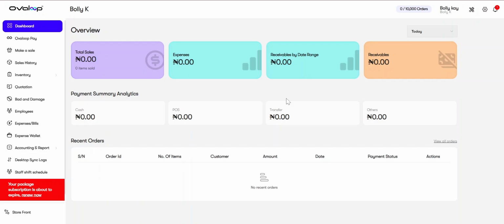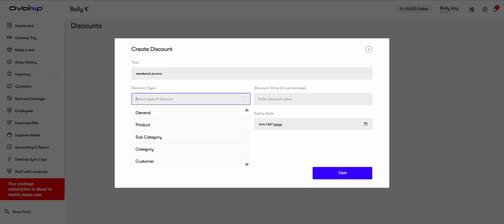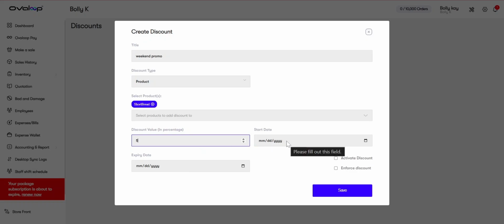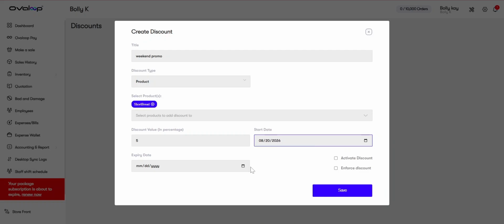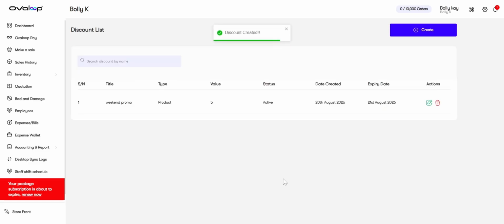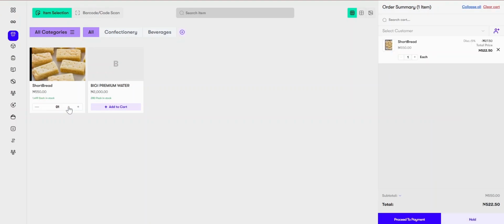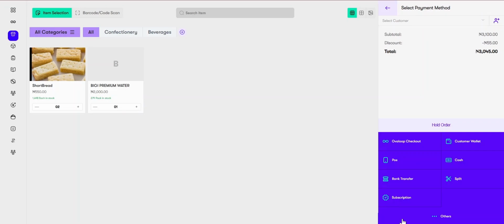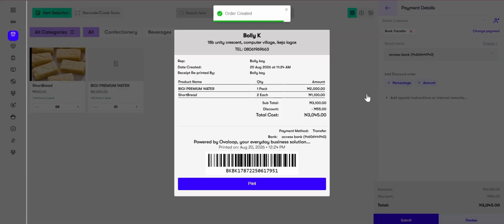HOW TO APPLY DISCOUNT ON A PRODUCT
Learn how to add a discount on Ovaloop with this simple step-by-step guide.

In this video, we’ll show you how to apply a discount to a product and complete the transaction on Ovaloop.

Follow along to easily manage discounts while making sales. 🚀